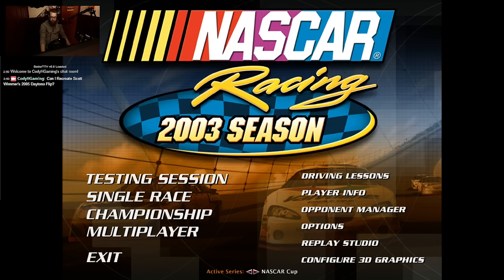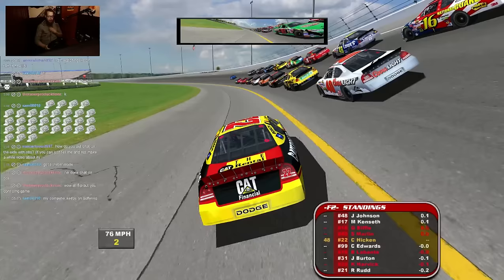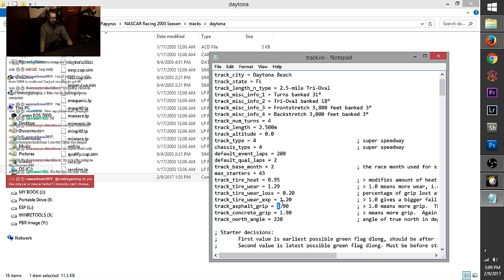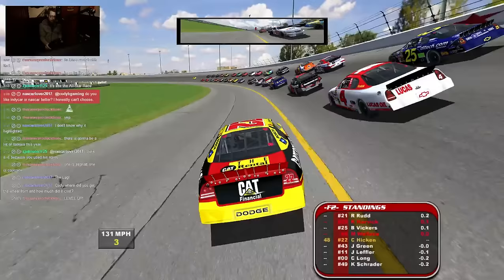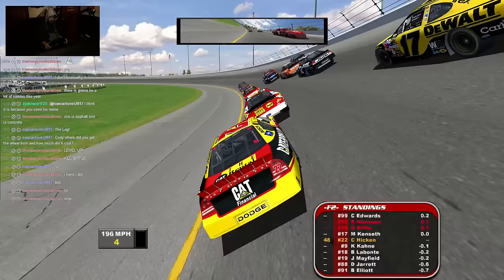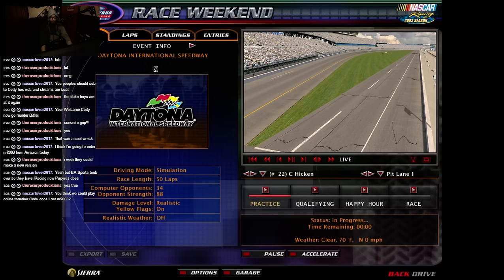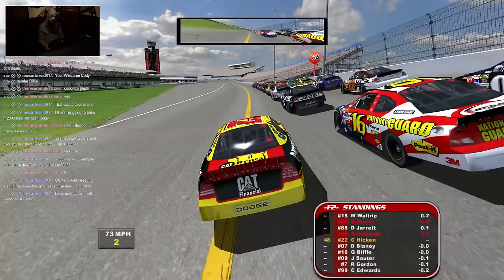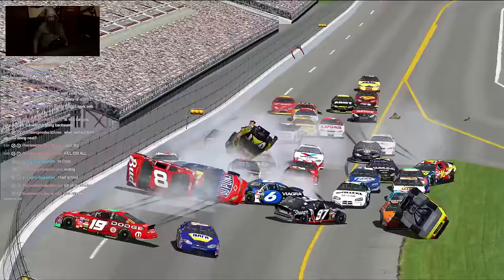Can I Recreate Scott Wimmer's 2005 Daytona Flip? | NR2003 LIVE STREAM EP113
Hey everyone! Today I'll be attempting to recreate Scott Wimmer's rollover he had during the 2005 Daytona 500 at Daytona SuperSpeedway in the Nextel Cup Series. If you have any critiques/suggestions please let me know down in the comments below! Enjoy!

Thanks to user "BraydenGerg" for the suggestion!

Series: 2005 Nextel Cup (cup)
Track: Daytona SuperSpeedway, FL (daytona)

Gear/Software:
Racing Wheel: Logitech G920
Webcam: Canon t5i (700D)
Stream Software: Open Broadcast Software
Microphone: Rode VideoMic Pro